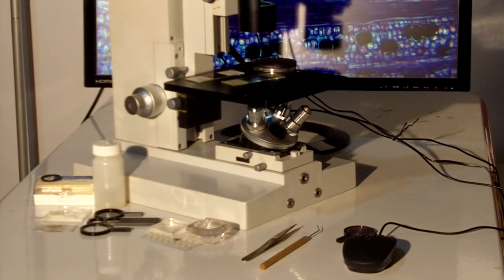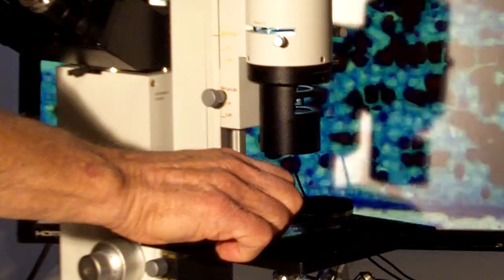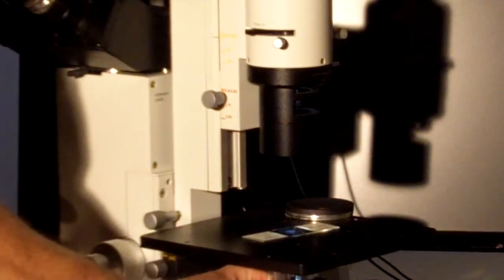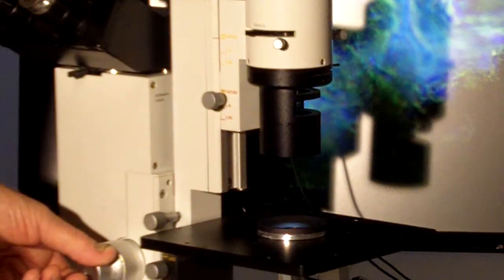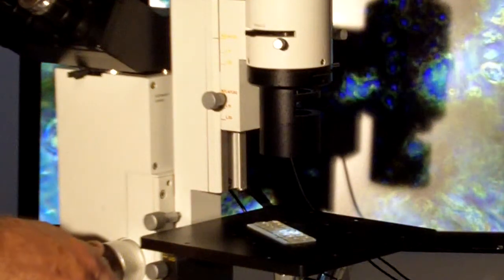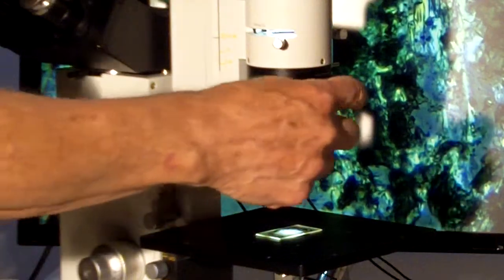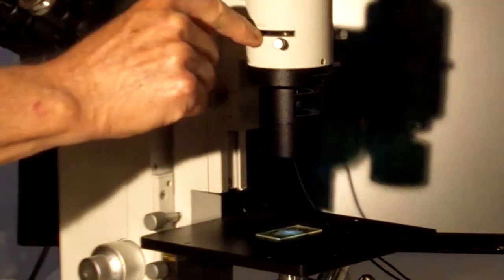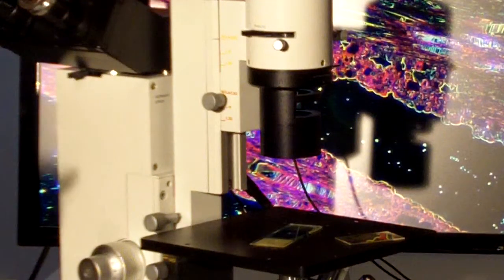E.LEITZ DIAVERT INVERTED MICROSCOPE FOR HOBBY AND EDUCATION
Bunton Instrument Company in Maryland is an expert Leitz microscope company that has been working with microscopists for over 60 years.   The Diavert inverted compound biological microscope led the way in modern, modular microscope design in the 1970s.   We are firm believers in RRR and have experts to properly service these instruments for new users.  We add modern LED lighting, digital cameras and accessories that enhance the Diavert with optical and illumination methods that are unmatched by today's inverted microscopes coming from China.   Brightfield, phase contrast, Rheinberg, darkfield, COL and polarized light.   Easy to use and quite affordable.  All restored Diaverts have a one year warranty and we stand ready to provide expert guidance for proper use and hints for achieving excellent images and photomicrographs or digital cine.